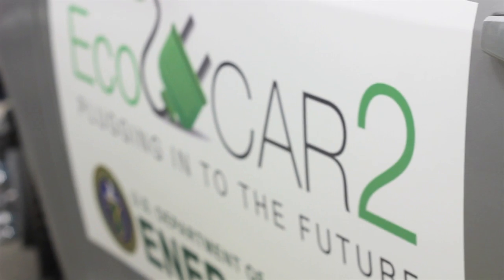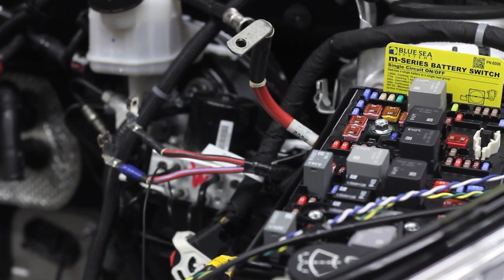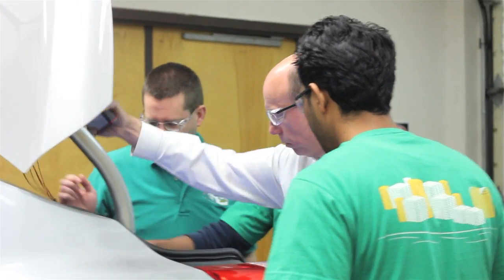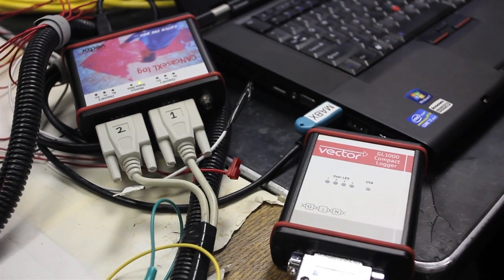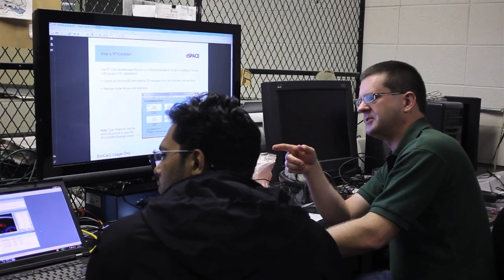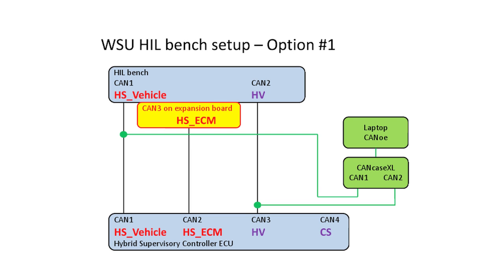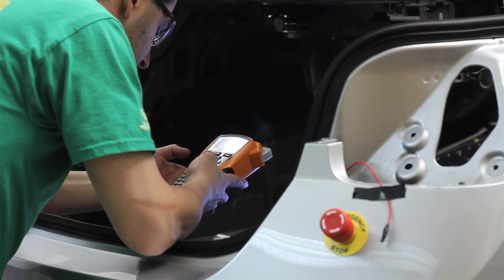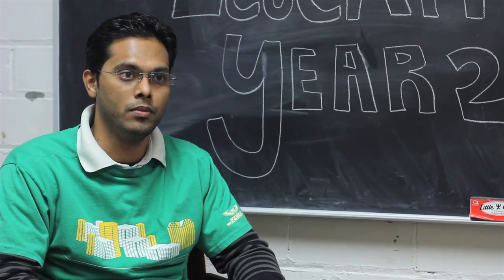Sponsor Collaboration Year 2 with Michael Alexander Vector CANtech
Wayne State University EcoCAR2 Sponsorship Collaboration for Year 2 with Michael Alexander from Vector CANtech.